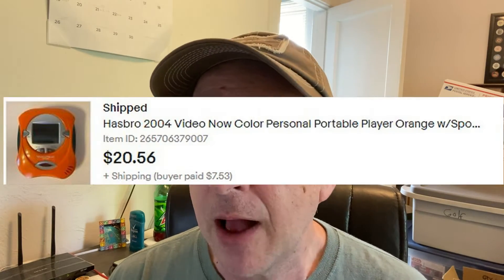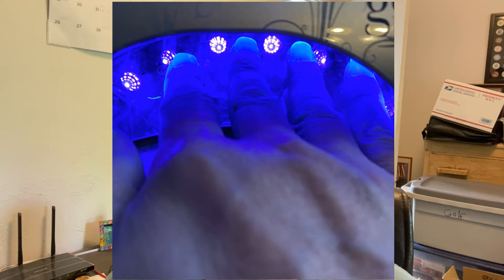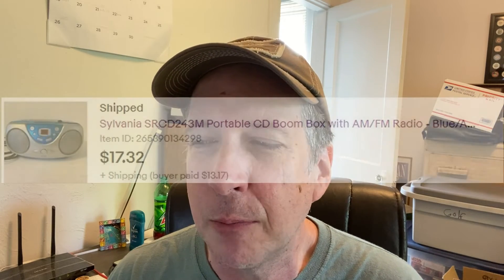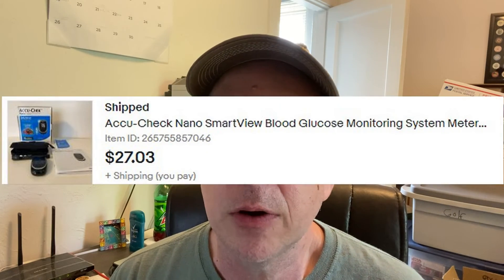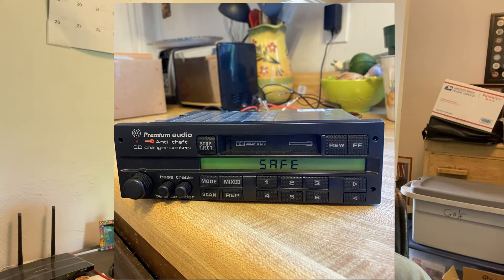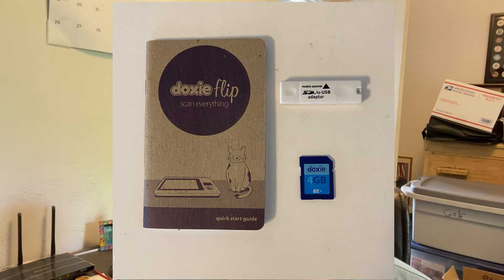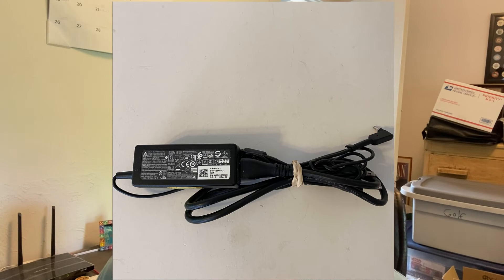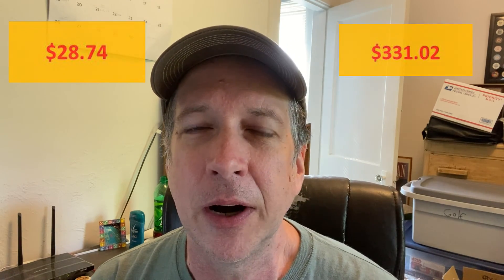What Sold This Week for 07/01/2022 - Part Time Reselling in the Pittsburgh Area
Hi everybody! It's Mike, part time reselling in the Pittsburgh area.

And it's time for another What Sold This Week video. This week was tons better than last week! Amazing what happens when you finally get around to listing some items.

As I always try to mention, these are the items that sold. Don't take it to mean that everything I buy I end up reselling at a profit like some other videos may lead you to believe. Right now I have around 125 items on eBay which means I bought around 125 items that have not sold which mean I made zero profit on those items.